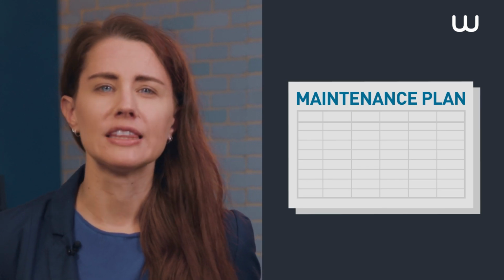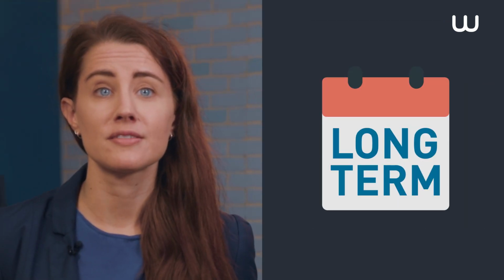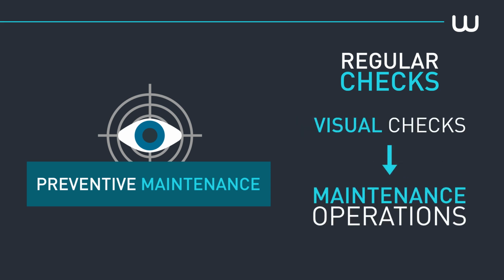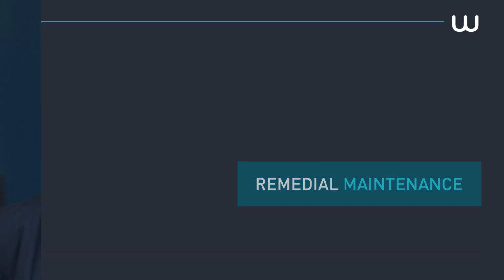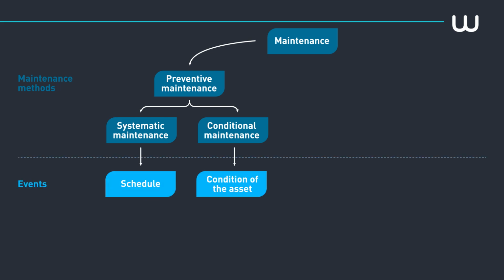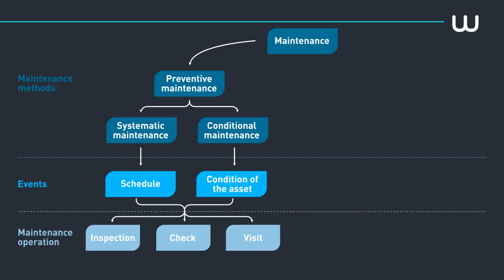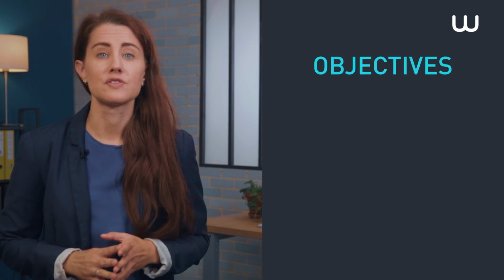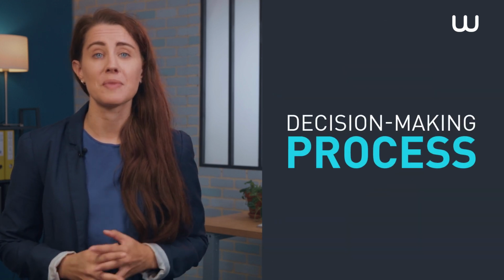Key Principles of Maintenance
CAMBODIA WATER TREATMENT PLATE
1. Mechanical System
2. Chemical System
3. Processing of Water Treatment Plate
4. Test & Commissioning
I want to show you this video about the evolution of clean water production in Cambodia because today Cambodia is developing in all areas I am standing  In this field, I would like to share some experiences with you to get to know and understand this field as well as you.  The next generation as well.